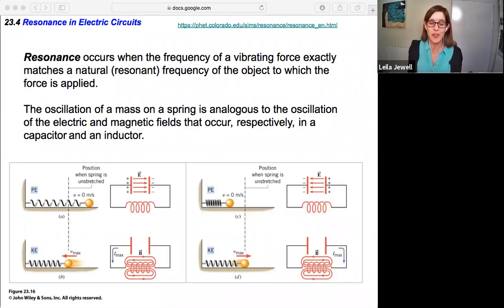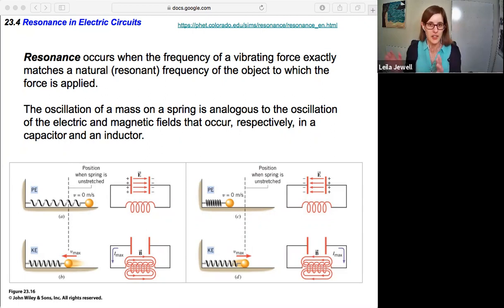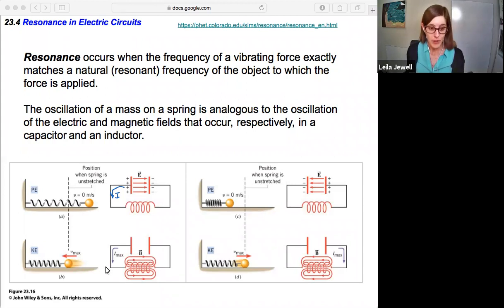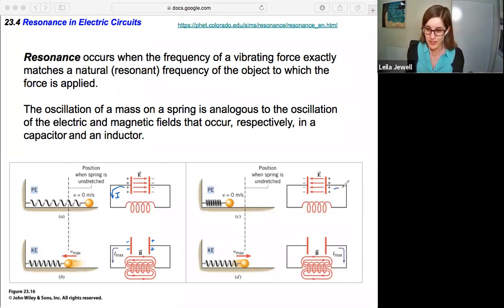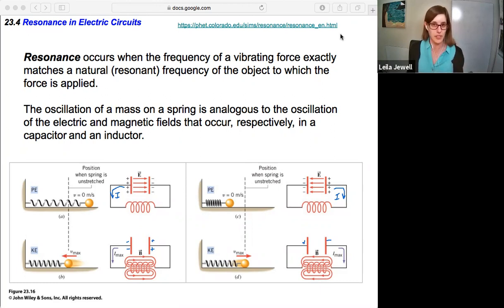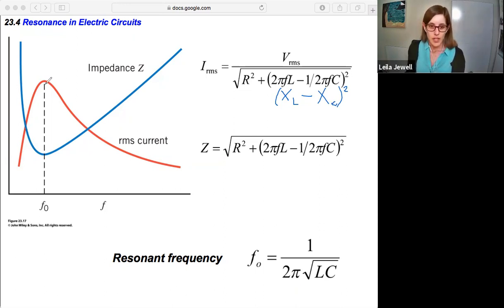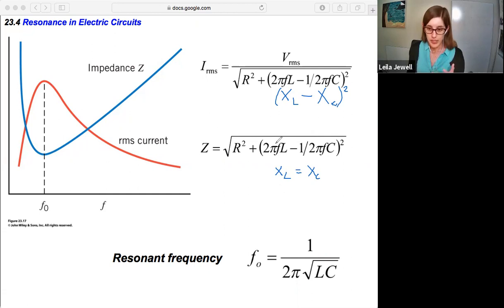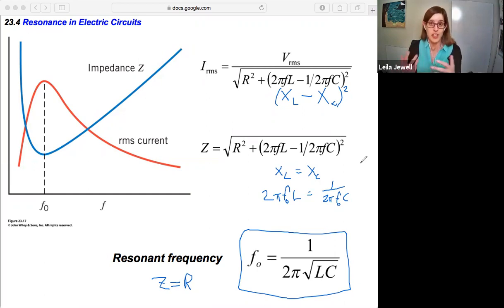phys2B ch23.4 Resonance in Electric Circuits